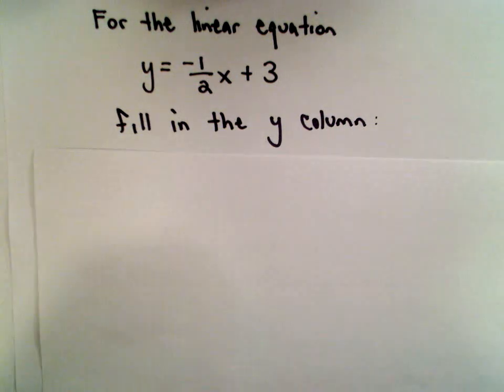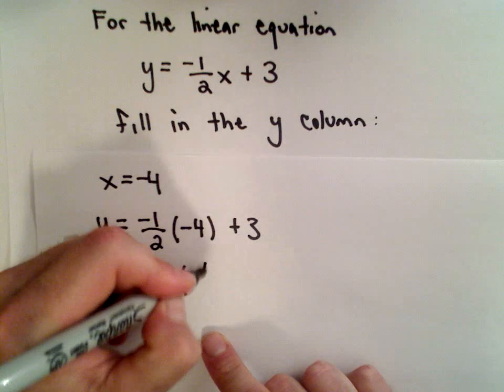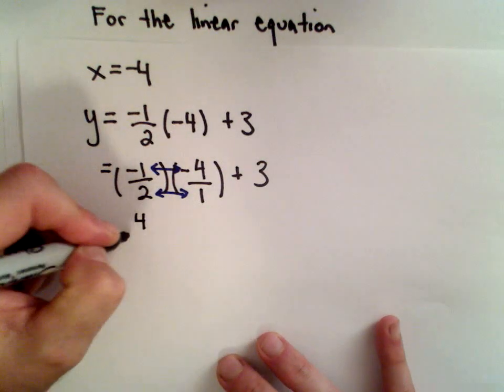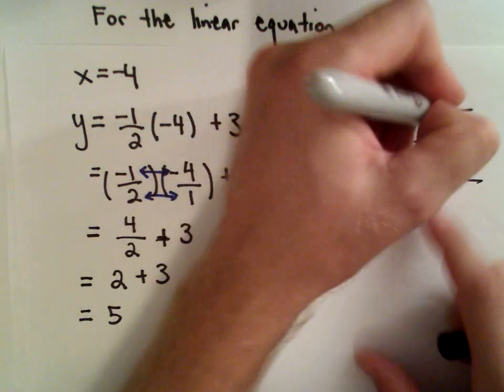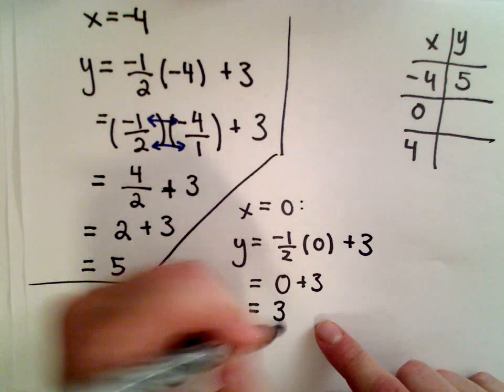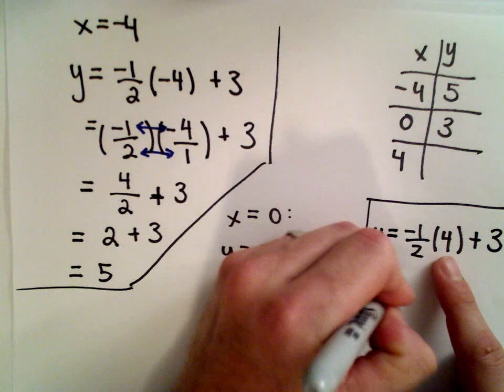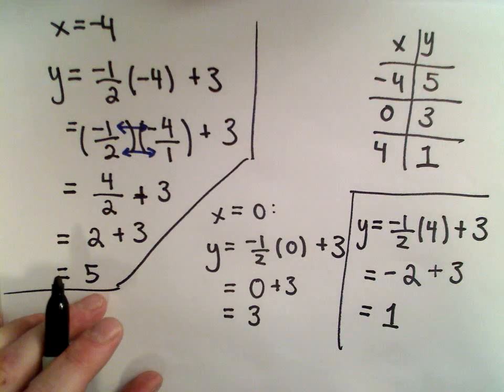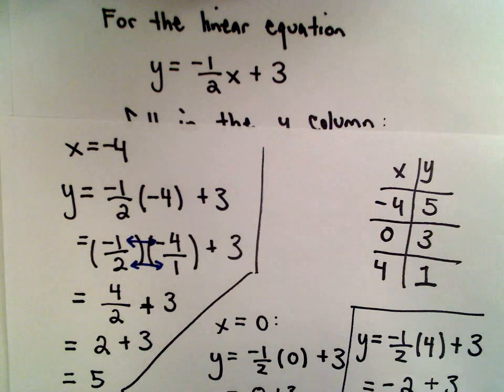GED 'Most Missed' Math Practice Problems , Code A.5.d, #2